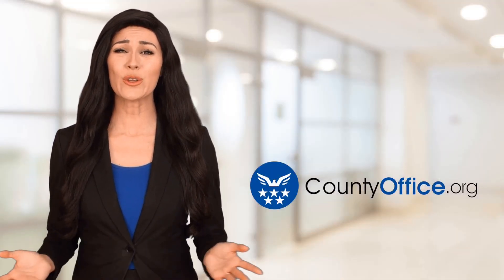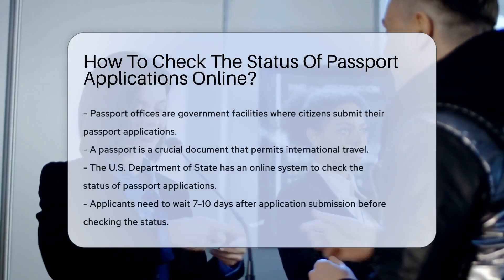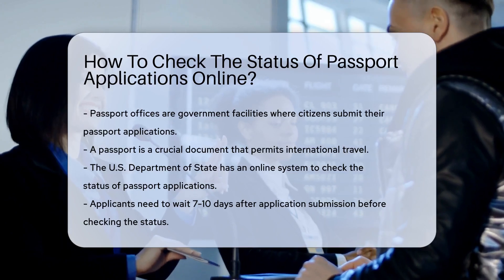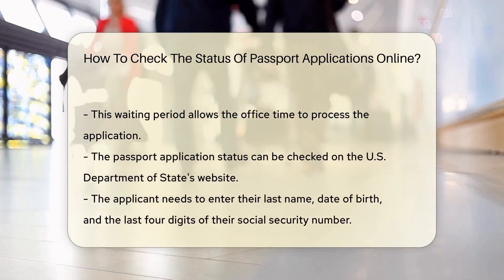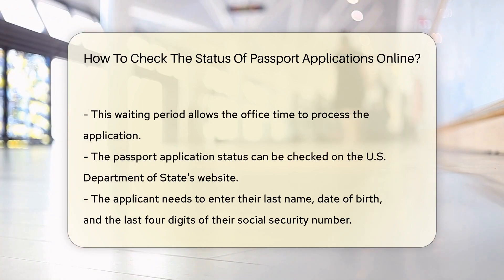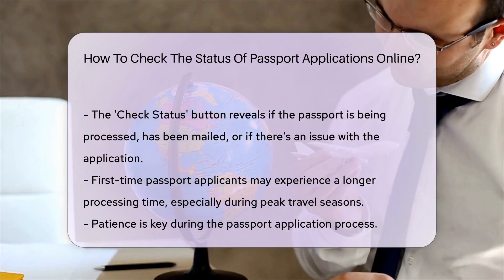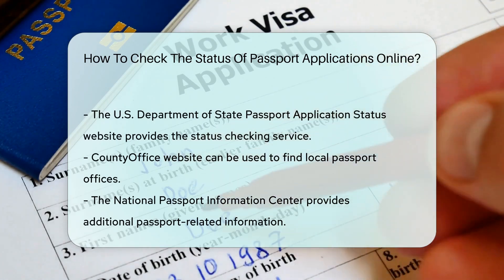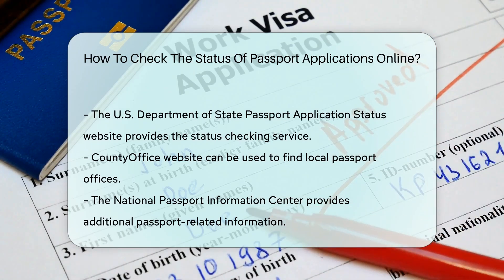How To Check The Status Of Passport Applications Online? - CountyOffice.org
How To Check The Status Of Passport Applications Online? Are you eager to start planning your dream vacation but are waiting for your passport application to be processed? In this video, we guide you through the simple process of checking the status of your passport application online. We delve into the workings of passport offices, explaining their role and importance. We then walk you through the U.S. Department of State's online system that allows you to track your passport application status. Remember, patience is key, especially if you're applying for a passport for the first time or during peak travel seasons.